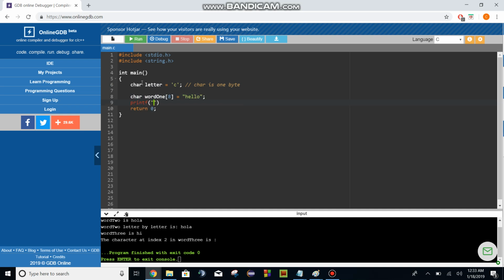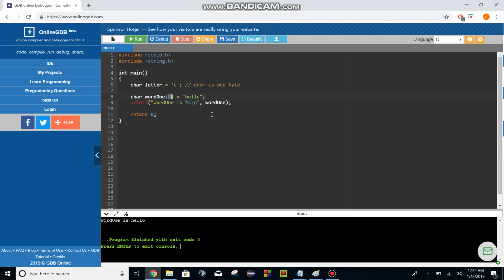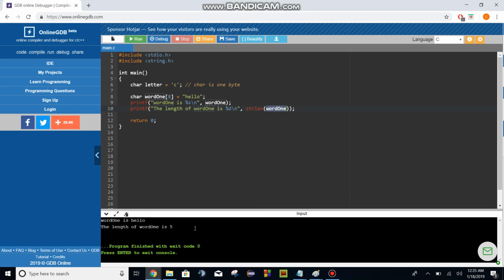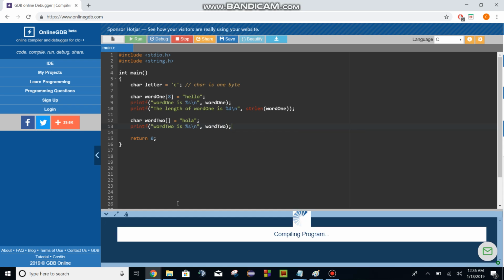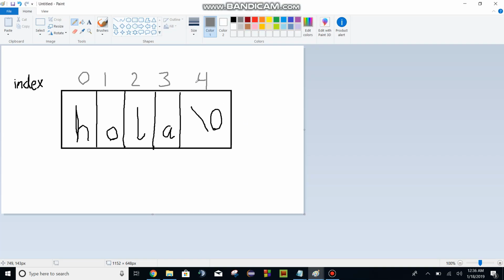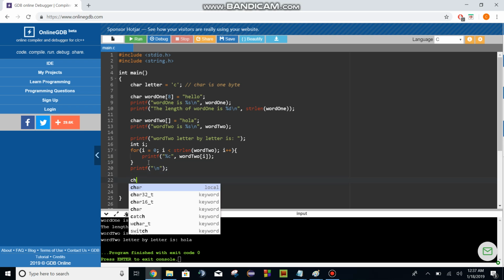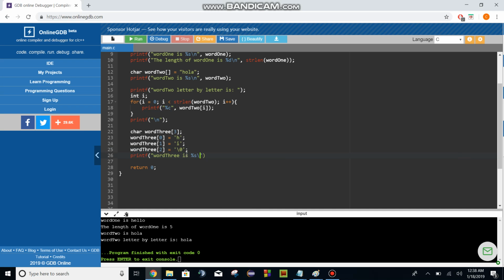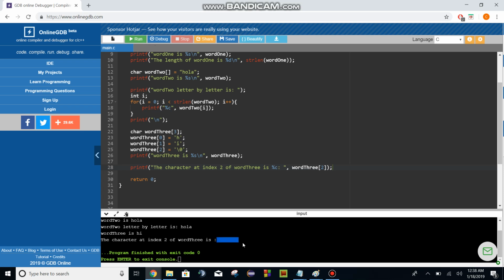8 char arrays